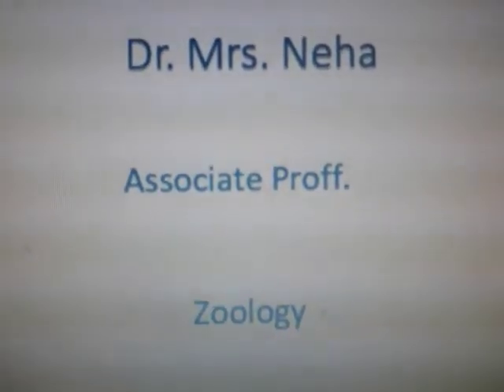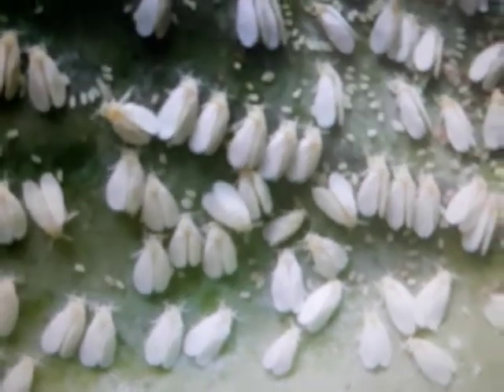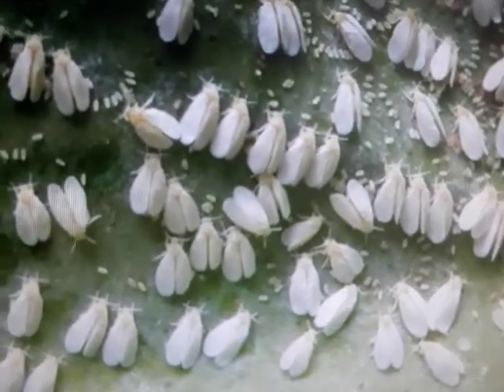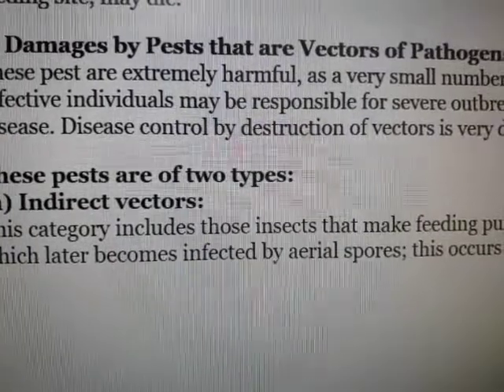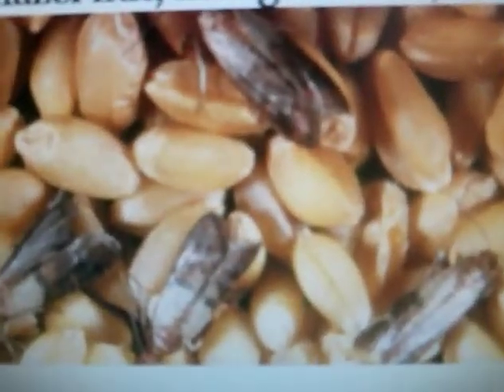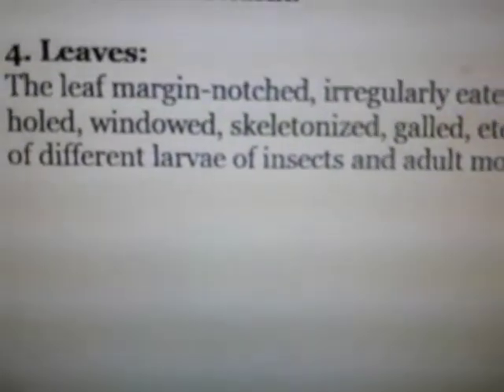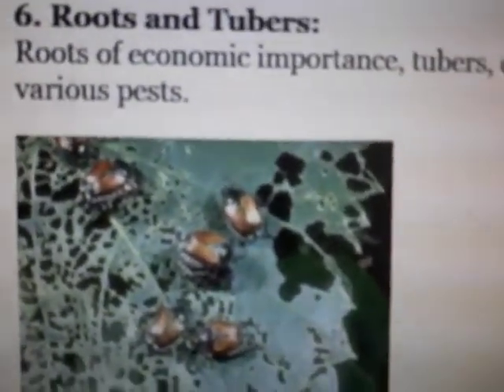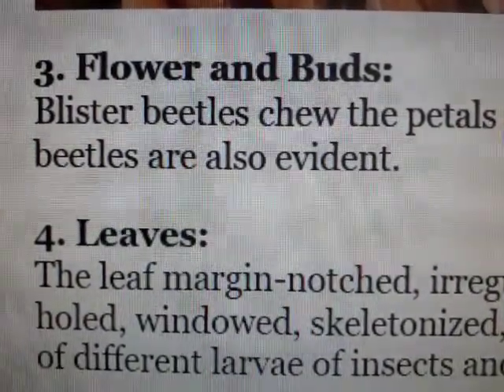Entomology 19 by dr. mrs. neha